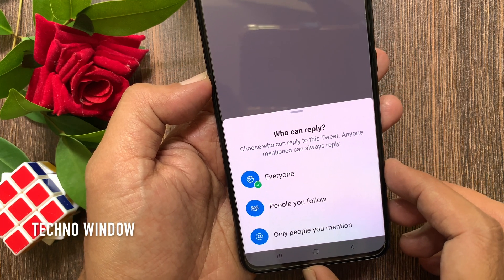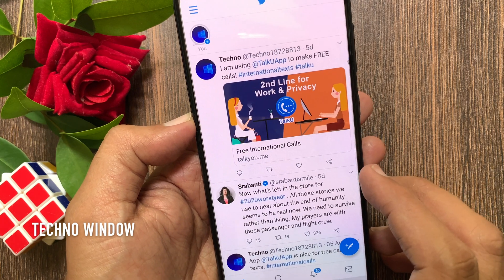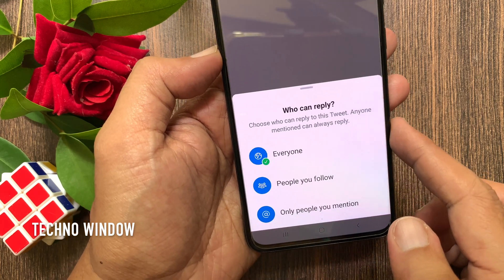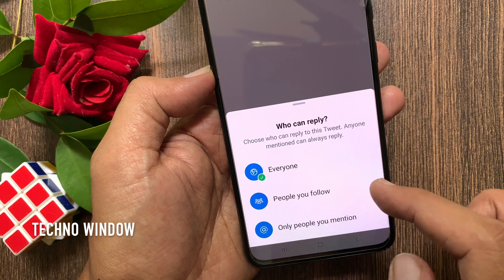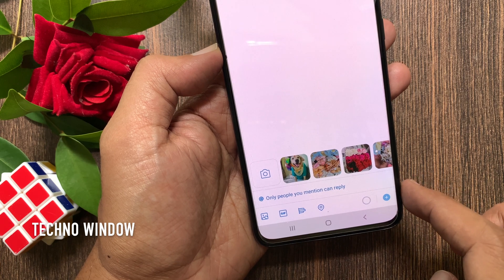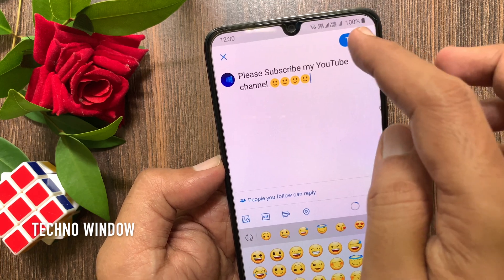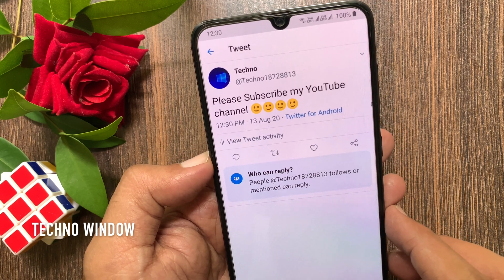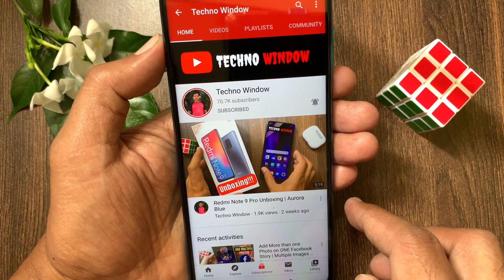How to Limit Who Can Reply to Your Tweets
Twitter now giving more control to users. Twitter has rolled out a new update that allows users to choose who can reply to their tweets and who can’t. This new setting is now available for every user. Let’s take a quick look at how you can enable the setting to limit unwanted users from responding to your tweets. Learn, How to Limit Who Can Reply to Your Tweets.

Techno Window
How to Set Who Can Reply to Your Tweet on Twitter.